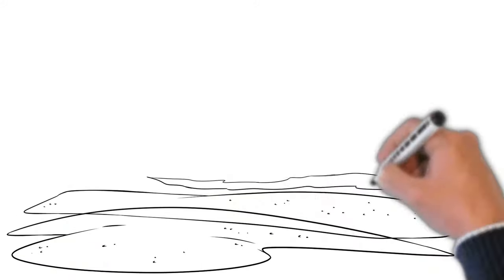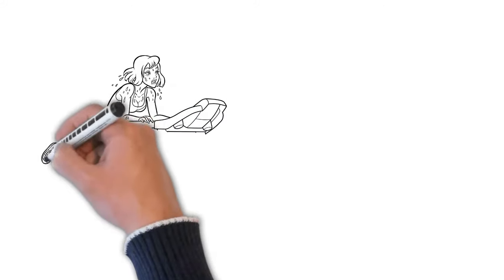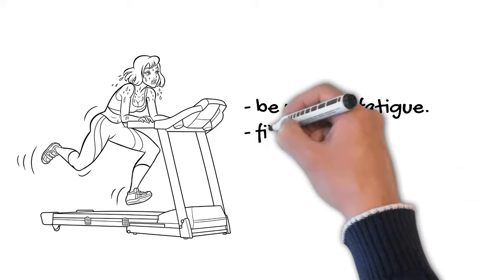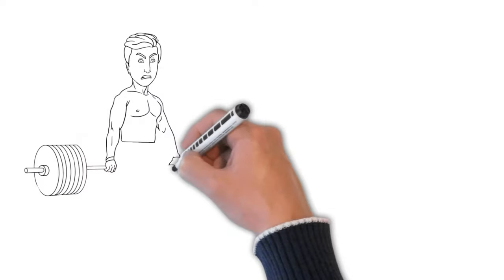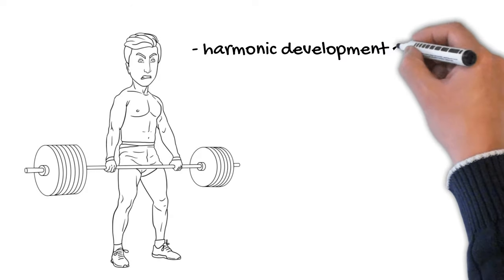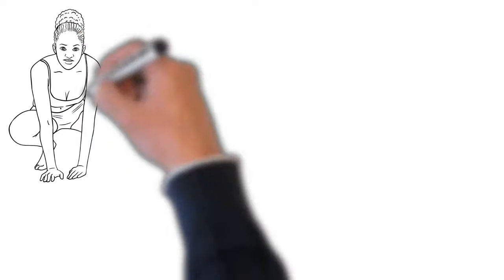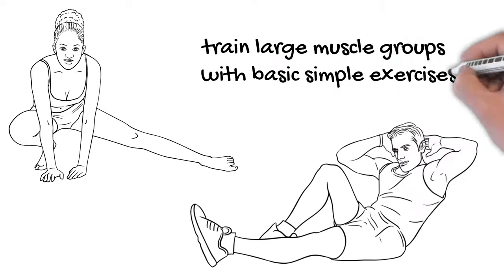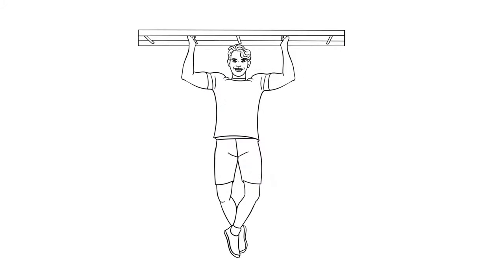How to get into mountaineering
In this video I present my personal idea and experience on how to approach mountaineering.
I divided the things to do into 4 main points:
1- Basic skills learning
2- fitness gain
3- setting
4- learning Technique

'In less than 10 minutes' are videos on tips and trick or inetresting arguments on mountain and nature.

As usual, I would apologize to all english native speakers for any mistake present in my videos. My videos are made in English in order to involve as many people as possible on topics related to nature, hiking and mountains. I hope you enjoy my videos anyway.

CHAPTERS:
00:00 Intro
01:00 Preparatory skills
01:53 Get fit
02:42 Setting
04:47 How to learn mountaineering techniques
04:56 The simplest way to learn mountaineering
05:18 The classic way to learn mountaineering
05:46 Learn mountaineering with a personal guide
06:05 My personal experience

CREDITS:
For thumbnail image I thank Derek Sears for sharing his work on Unsplash. This image was taken at South Sister Mountain (Oregon, USA)
The text of the present clip was written by Marco F. The photo of Gran Paradiso was taken by the same author from Monte Rosa in summer 2016.
Voice was created with Speechelo Pro
Animation at the end was created with Doodly Enterprise